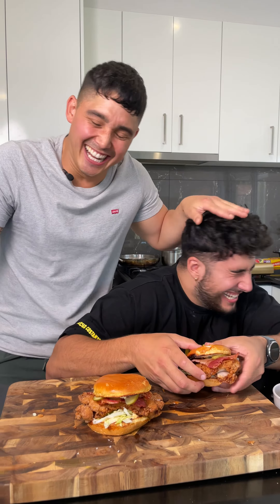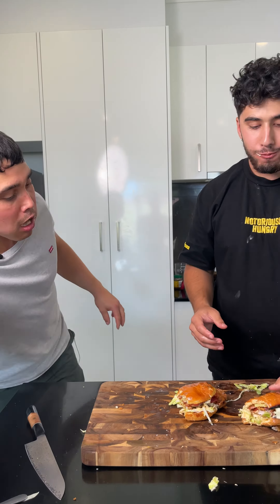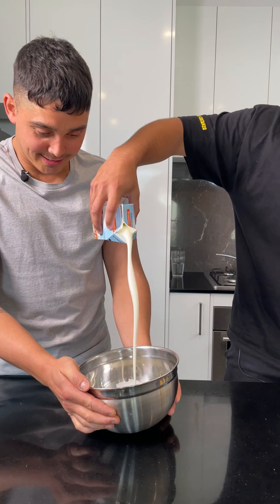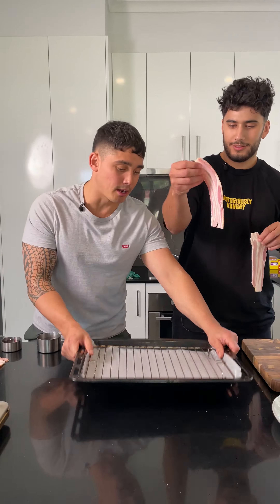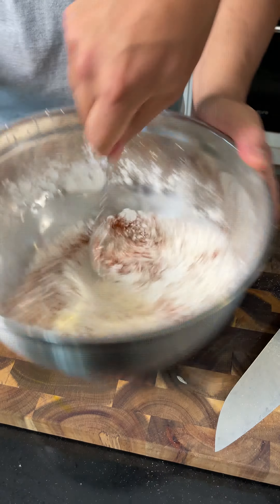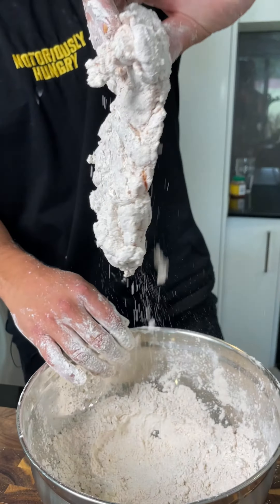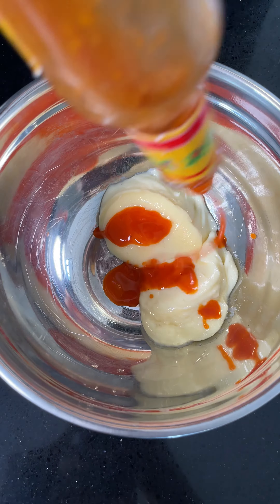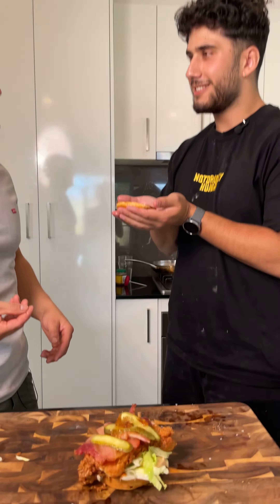FRIED CHICKEN BURGER | You must try this burger recipe | Maple Bacon | Food | Banter with my mate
This Friend Chicken burger with Maple Bacon tasted unreal.

Ingredients:

Wet
1.5 cups buttermilk
1/4 cup hot sauce
1 tsp paprika
1/2 tsp chilli powder
1 tsp garlic
1tsp onion
2 tsp salt

Dry batter
1 cup flour
1 cup corn starch
1 tsp sweet paprika
1/2 tsp chilli powder
1 tsp garlic
1tsp onion
3 tsp salt
1tsp ground black pepper

Mayo
1 cup mayo
1/4 cup hot sauce
2 Tbson vinegar( if needed)

Maple bacon

120ml maple syrup
3/4 cup water
1 tsp seeded mustard
4 strips bacon

Support Dans Food For Thought creations by purchasing my recipe E-book